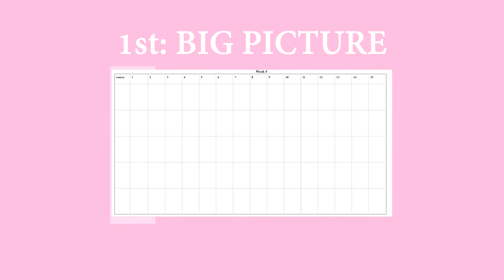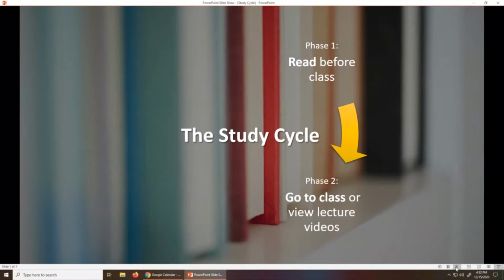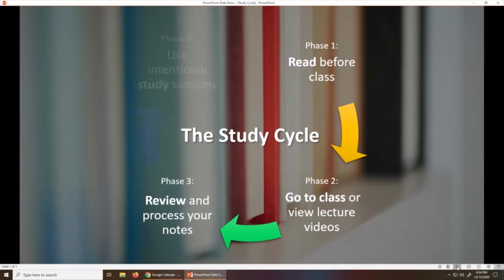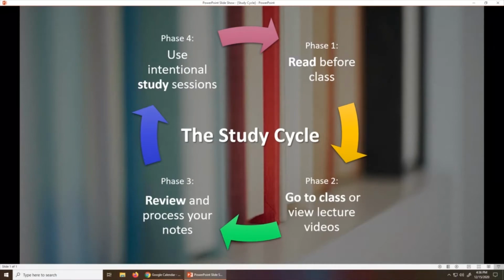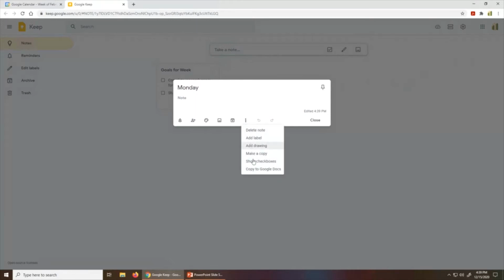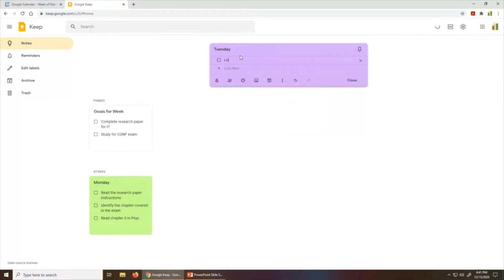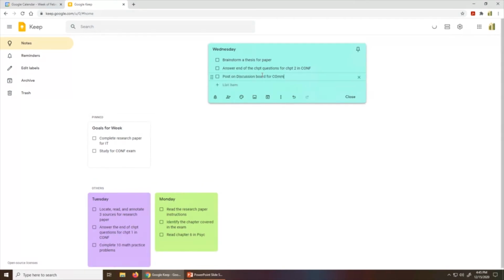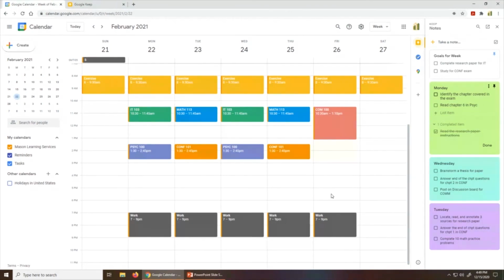Time Management: Daily calendar